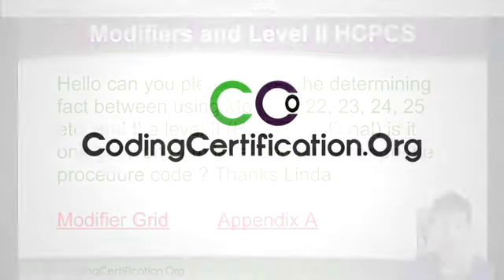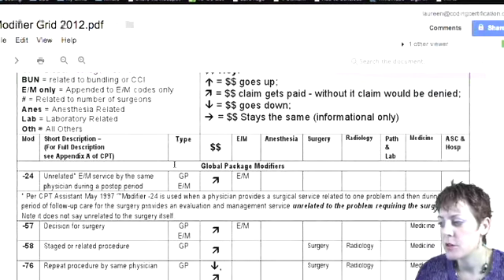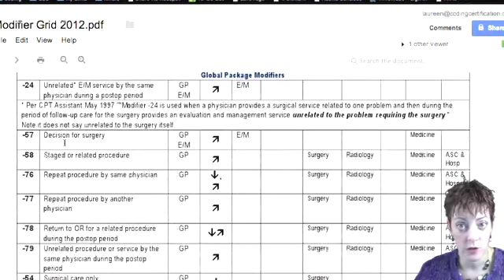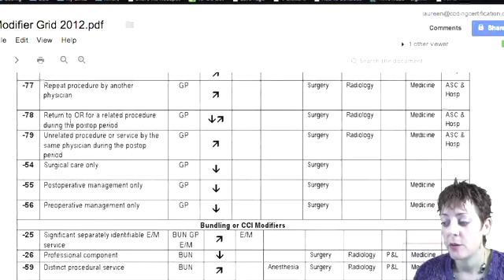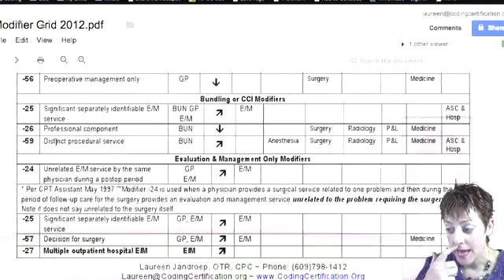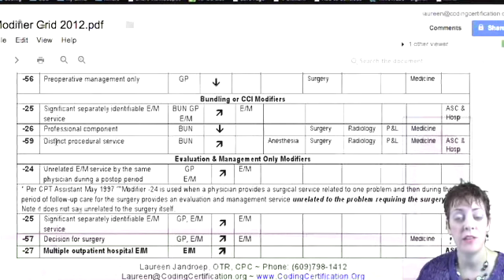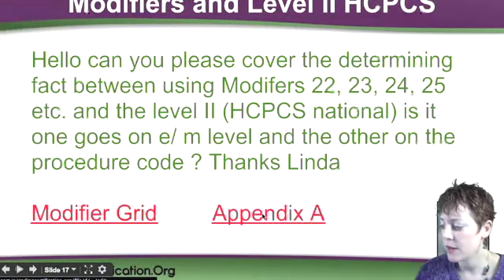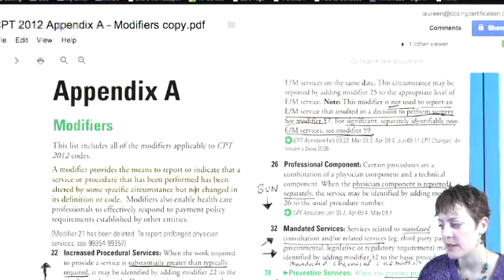HCPCS Level II Modifiers Medical Coding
Okay, modifiers and level 2 HCPCS. So Linda writes, "Can you please cover the determining fact between using modifiers 22, 23, 24, 25, etc and the level 2 HCPCS codes? Is the ones that go on E&M level and the others on the procedure codes things?" -- Thanks, Linda.

Okay so that's you know, obviously a big, huge topic. I do have a Modifiers class on demand that's available on the website. We also have, as many people have taken advantage of the modifier grid that I'm about to show you. And this, you can get from the site. I'll show you where to get that from. If you go to Free Coding Tools and Downloads, you'll see the CPT Modifier Decision Grid Tool. You just pop in your name and email and you'll be able to download it. It's a PDF and it'll look like this.

What I did with this grid and this presentation that goes along with it is I explailn modifiers by family versus a numerical order. So first of all, on the slide you know, modifier 22 is gone. That doesn't exist anymore. But if you look at it this way, that will really help you know when you need to append modifiers and what situation. So I just wanted to briefly go over this.

The families or the groups of modifiers that I've identified... maybe you can see different families... are the first big one, the Global Package modifier familiy. If a patient had a surgery and they're in a global period, your typical major surgery has a 90 day global period. Some other pairs other than Medicare actually can have a 120-day global period. And what that means is during that time after the surgery, when they come in for their routine follow up, that physician's office cannot bill and E&M because it's been bundled into the fee they got for the surgery.

But sometimes, there's exceptions. Maybe, they're in the global period but they're coming in for another reason. And that's what this whole first section of the global package modifiers on this grid is talking about. 24, if it's an unrelated E&M service by the same physician that did the surgery, you would use 24 on your E&M. If it was the day that they decided to do the surgery, you're allowed to get paid for that. You don't get paid for the pre-op visit. So 57 helps tell the payer, "Look, I know this is on the same claim as the surgery and you're going to think it's pre-op and you'er going to bundled it in and not pay it. I'm putting 57 on to tell you that this is not the pre-op visit so pay it, okay?"

58 is the staged or related procedure so they... the one the always comes to mind is cleft palate repair. It's very unlikely that they're going to be able to do the whole entire surgery in one operative session. So they know, maybe in 45 days or 6 weeks, they're going to do stage 2 of the prcoedure. Because that's within the 90 days of the first procedure, they would need to use 58 on the second one to say that it's you know, the 2nd stage. Now the global period will reset from the date of the second surgery.

76 -- repeat procedures, 77 -- repeat by another physician, 78 -- return to the OR for a related one, 79 -- unrelated procedure. So maybe they had hip surgery and they fell and broke the other hip. So it's unrelated to the first one but they're being seen by the same specialist so they would use 79.

So you get the idea. Understand it by family and that will help you know when you need to even consider modifers at all. If theyr'e not in the global period then you can just skip over this whole group that we just did.

Then we have bundling or CCI modifiers. We did a.. on a previous webinar, a bit... a segment on CCI so you might want to go back and look for that. That's correct coding intiative. In a nutshell, they give us pairs of codes and let us know that these two codes should not be billed together becuase they consider one bundled into the other. But there are exceptions to that so that's where some of these modifiers come in, especially 59.

One of the... Linda had asked about 59 specifically and I had answered it on the discussion board is 59 as to do with bundling. If the two codes, I think her specific question was for intramuscular injections. If they did 2 intramuscular injections, should you put 59 on the second one? And the answer you know, I felt was no because if you see 2 separate injectsion, you wouldn't expect them to be bundled into each other. So 59 is to say, "I know you normally... these are normally bundled but in this case, they shouldn't be bundled."

MORE.